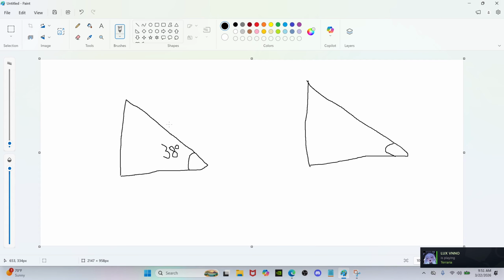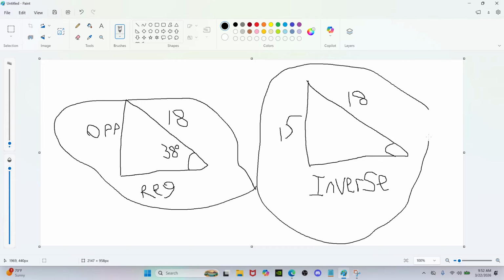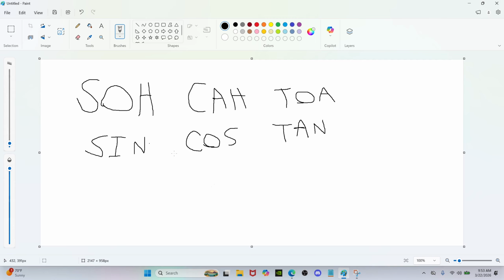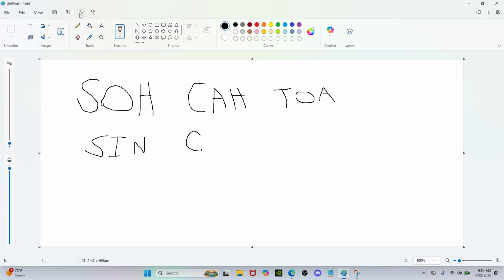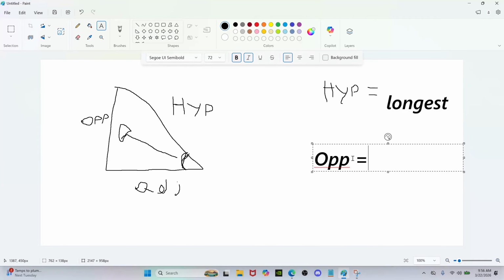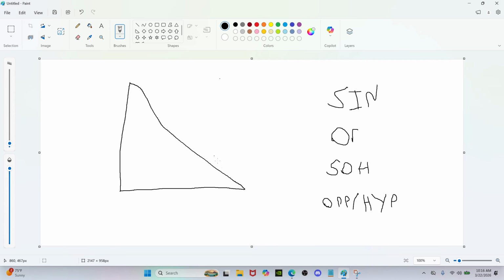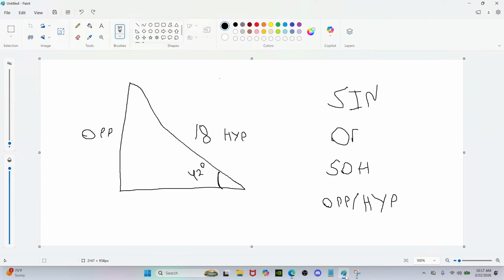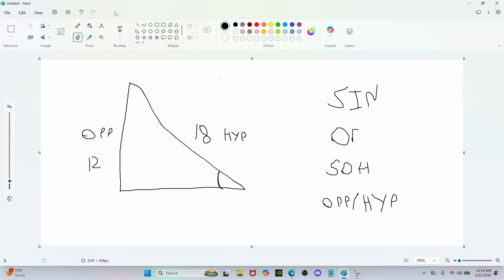How to do Trigonometry!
Hello folks, in this video I'll be showing you how to do regular right triangle trigonometry. I'll be showing
1. which side is Opposite, Adjacent and the Hypotenuse
2. What it means and when to apply SOH-CAH-TOA
3. How to solve Trigonometry on the Calculator (TI-30XS)
4. Differences between Inverse and Regular Right Triangle Trigonometry!